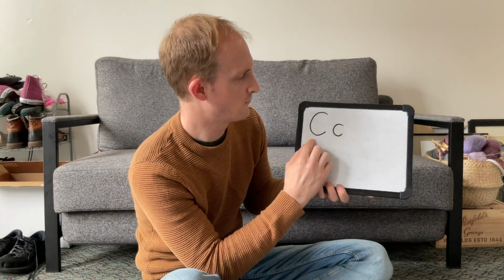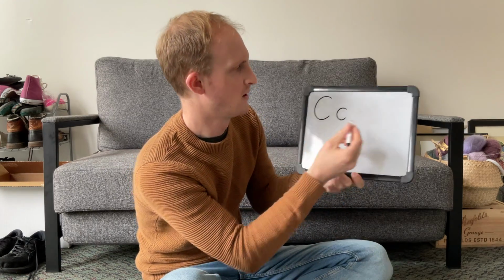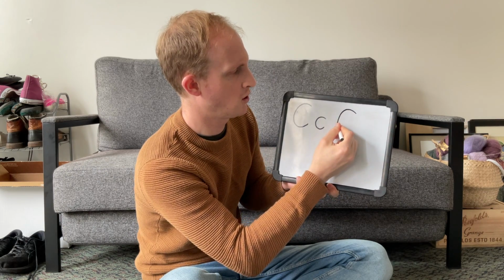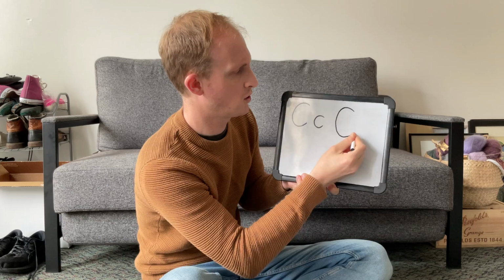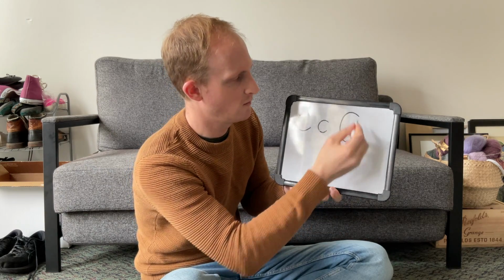C Revision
We are revising the letter c. This is a tricky one because it can make 2 sounds!

Good luck!